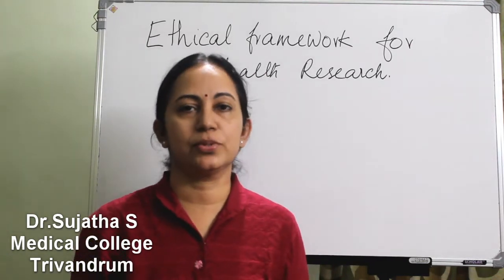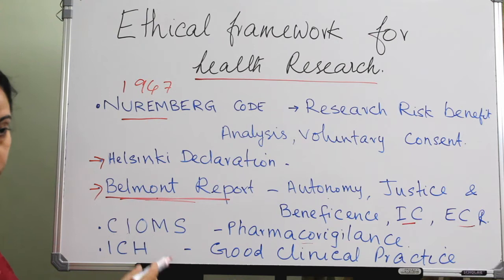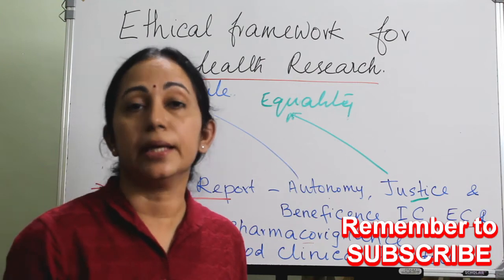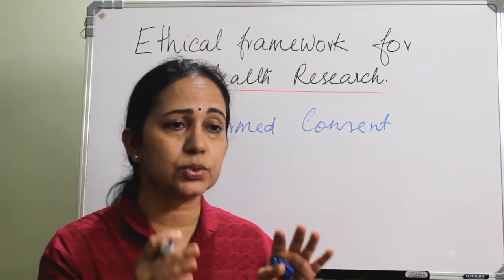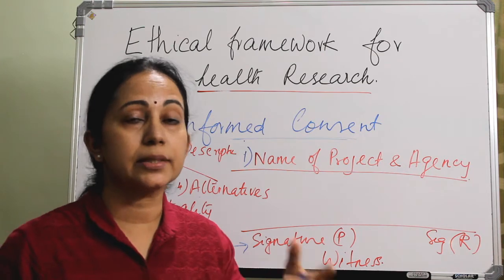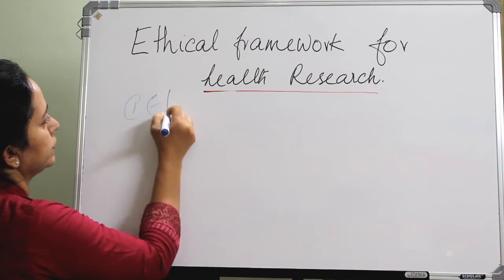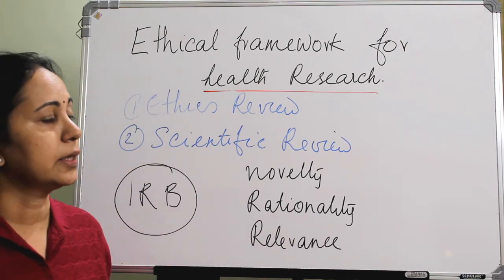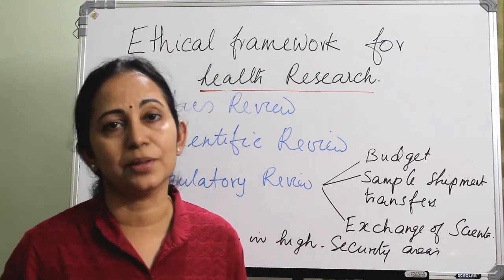133.Ethics in Health Research Basic Course in Biomedical Research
Ethical Considerations in Health Research
# Ethical framework in health research
Basic Course in Biomedical Research  Basic Course in Biomedical Research is a mandatory course for Indian Medical postgraduates (MD, MS) [academic year 2019-20 onwards]
Certification will be done based on lecture wise assignments and a final proctored exam.' drsujatha's ent classes  explain the fundamental concepts of research methodology in health,as per the syllabus given by ICMR.